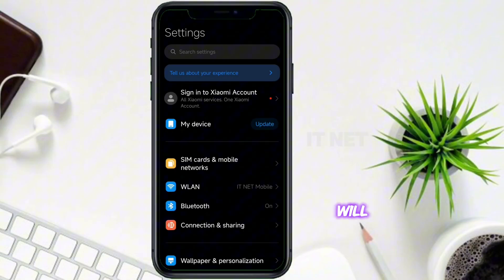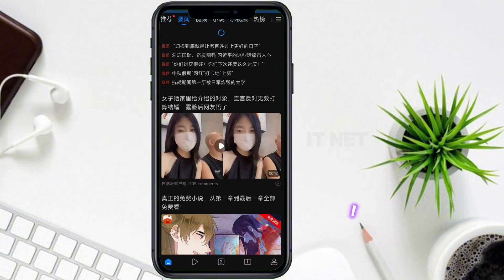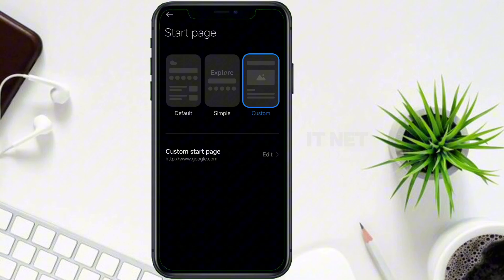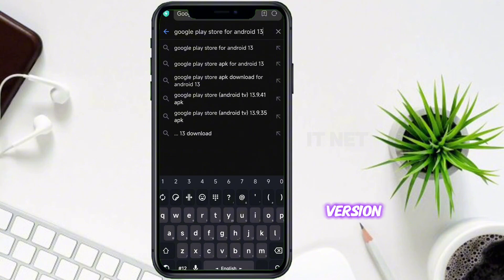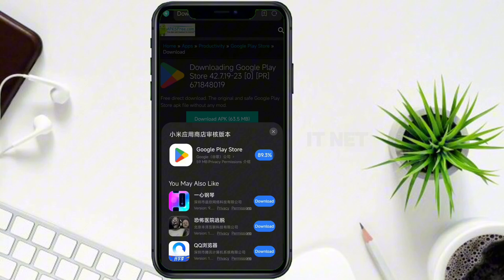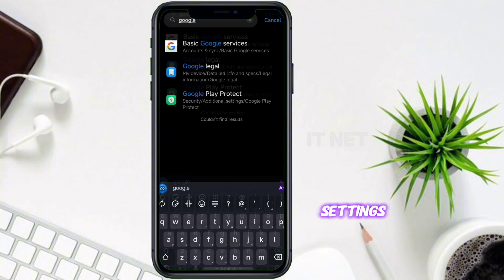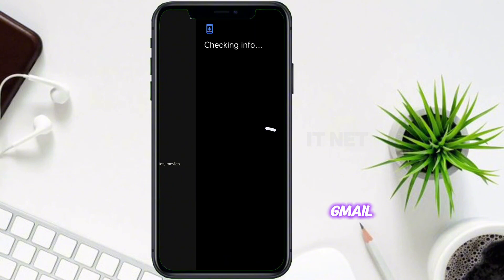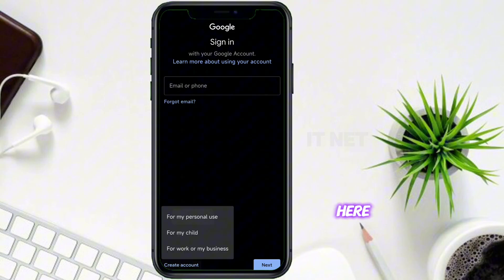How to download and install Google Play Store App on Xiaomi's MIUI 13, MIUI 14 Stable Phones?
This video will be useful for friends who want to install Google Play Store in Xiaomi's MIUI 13 and MIUI 14 Stable phones.